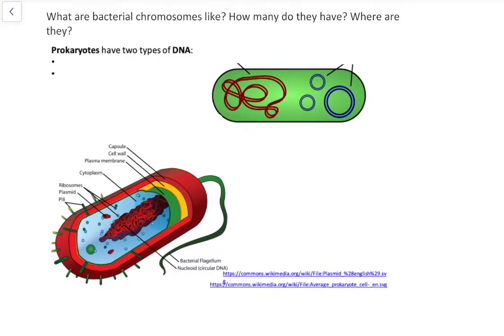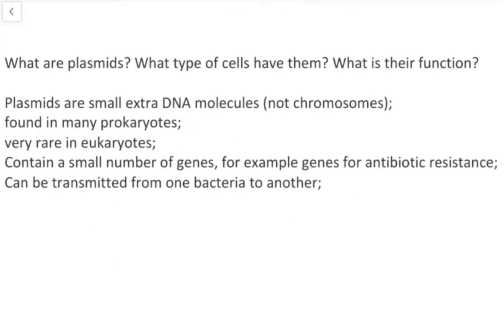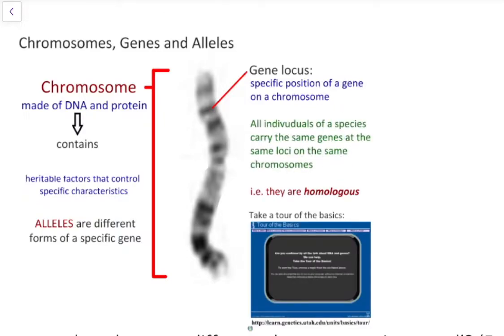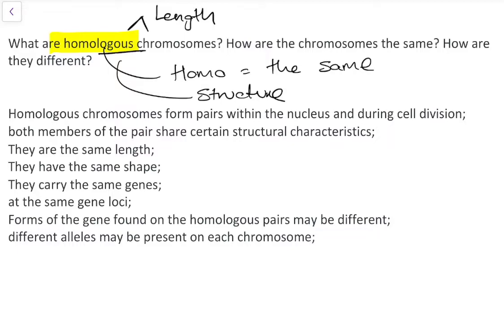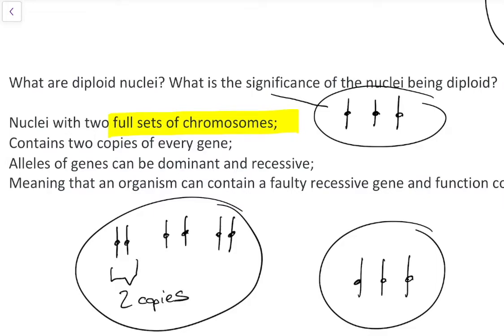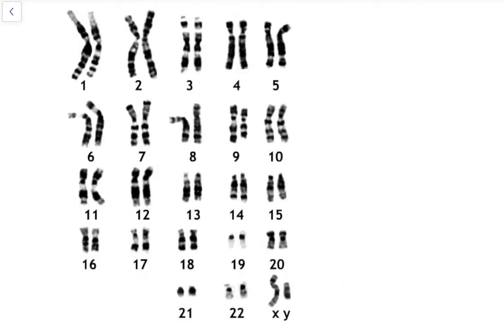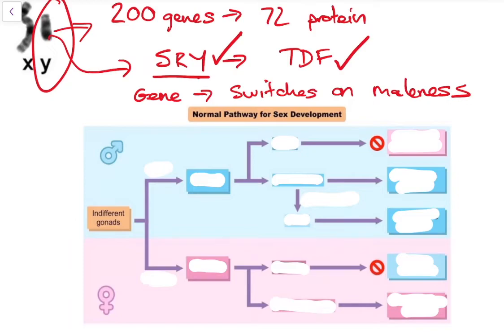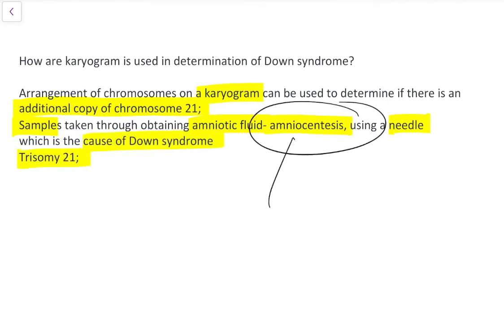IB Biology Tutorial - 3.2 - Chromosomes